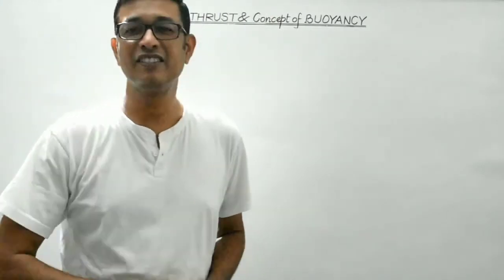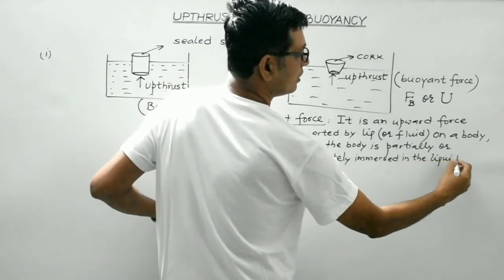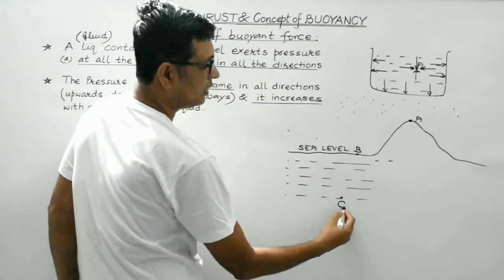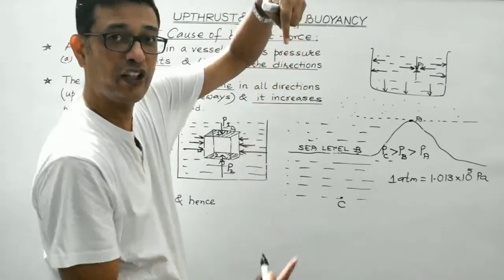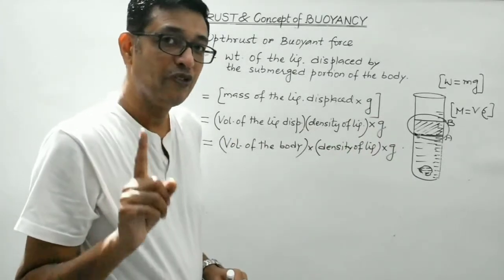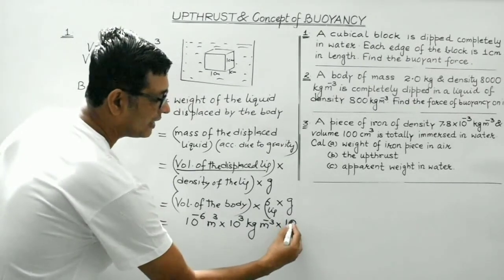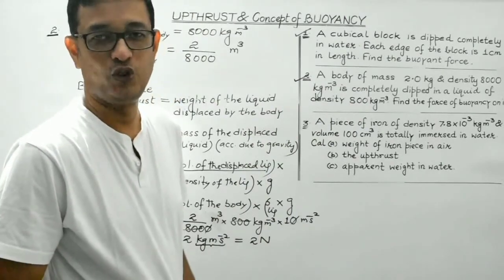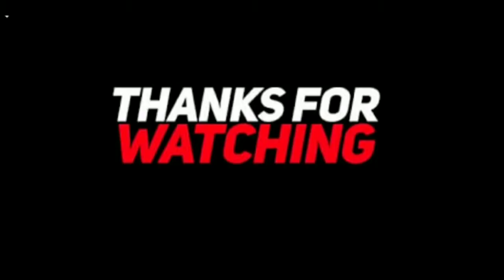Physicsforclass11 (Hydrostatics HS4) - Upthrust and Buoyancy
Upthrust, buoyant force, phenomenon of buoyancy, expression for upthrust or buoyant force